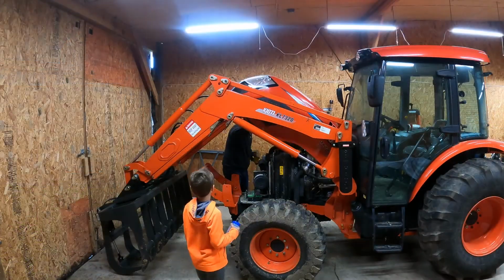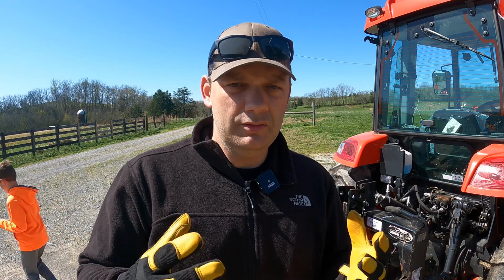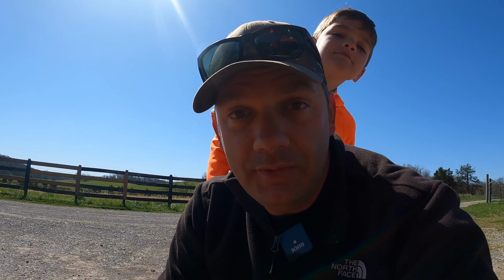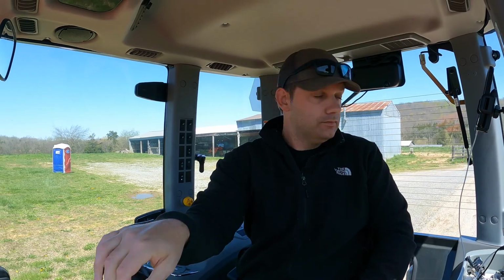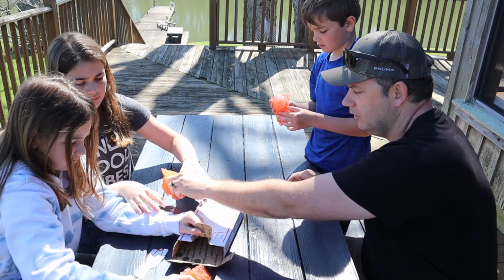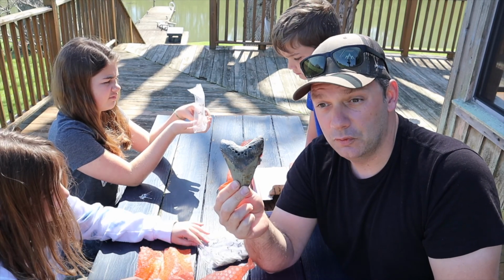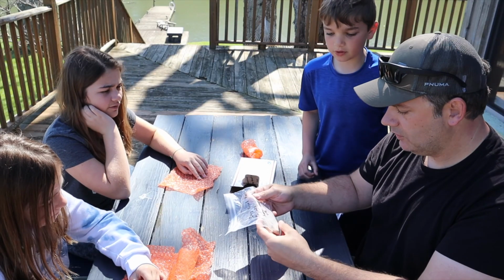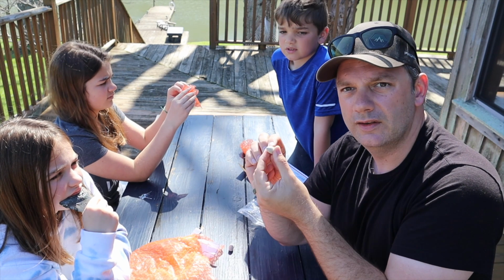Someone Sent Us A Suspicious Package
Someone Sent Us A Suspicious Package.  Our gravel driveway is washed out again so we repair it with the Titan Implement box blade and the Kioti RX7320 Tractor.  Also, we received a suspicious package and we open it on camera.